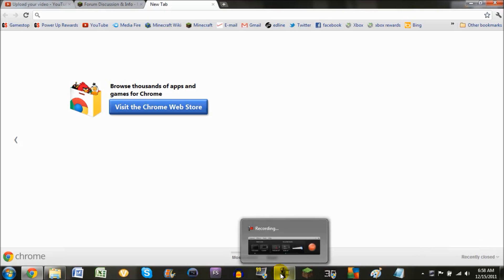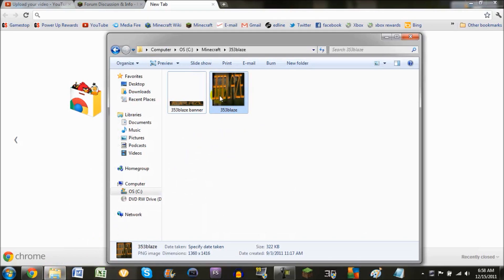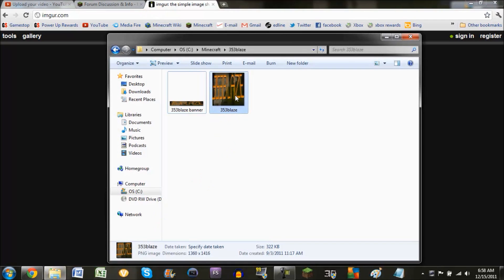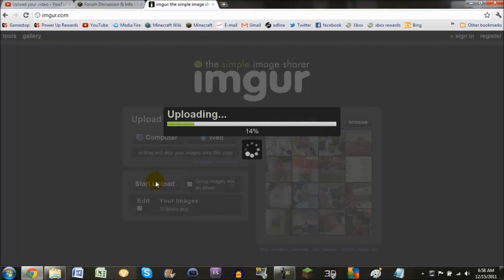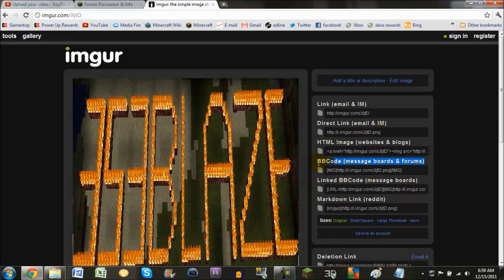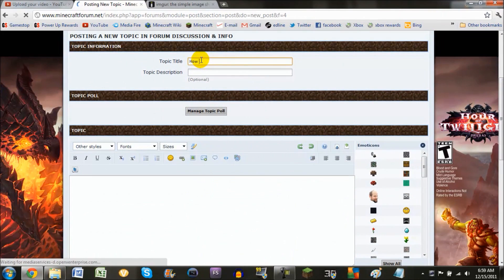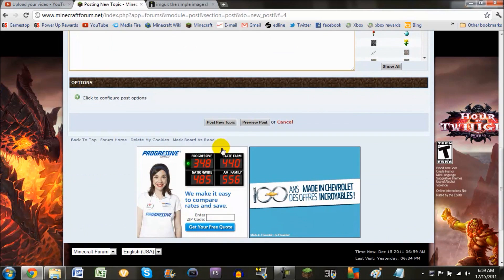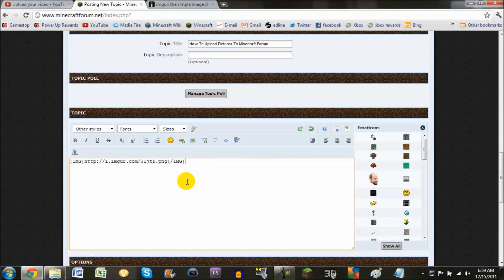How To Upload Pictures To The Minecraft Forum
This is a tutorial on how to upload pictures to the Minecraft Forum. Hope this helped!